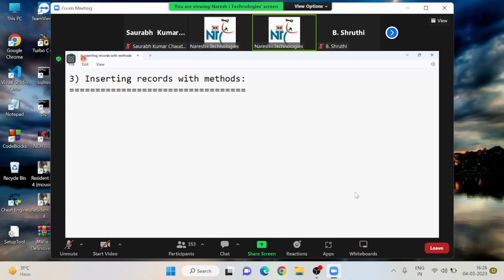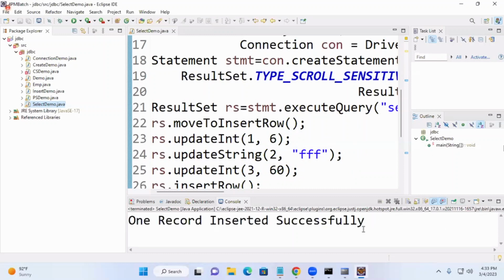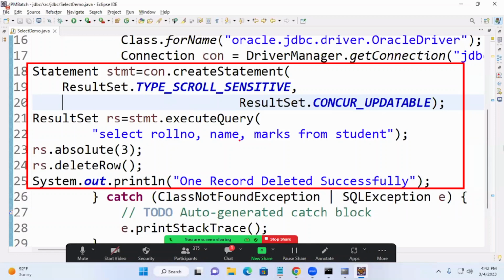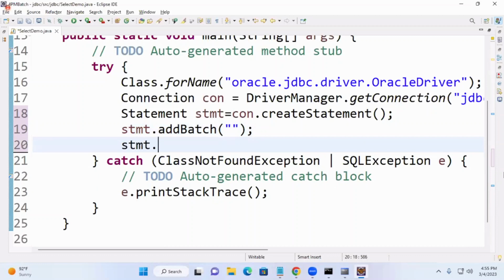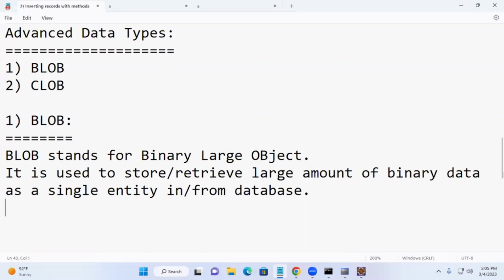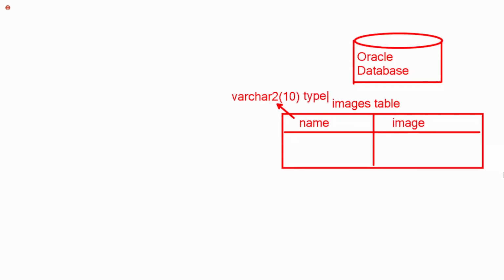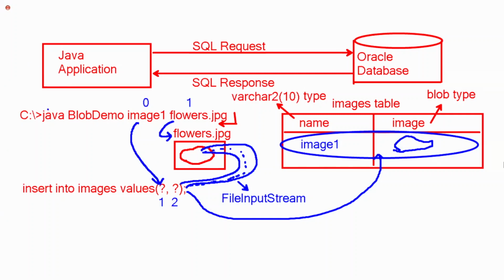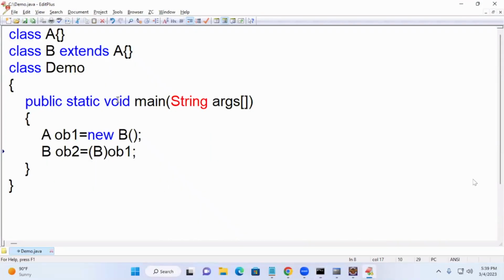Day-16 Advance Java